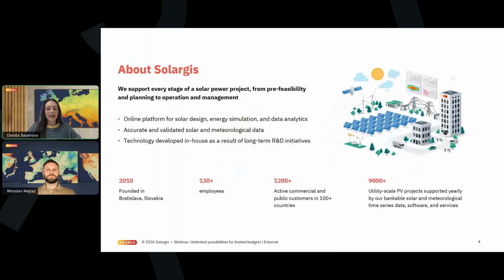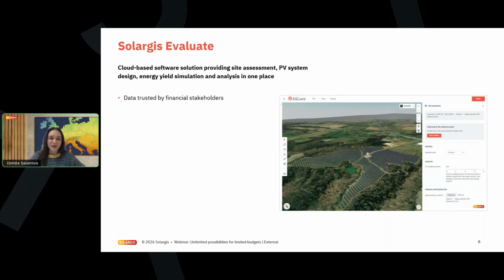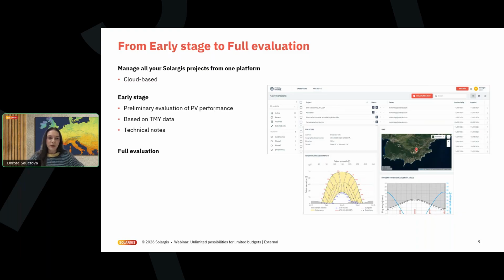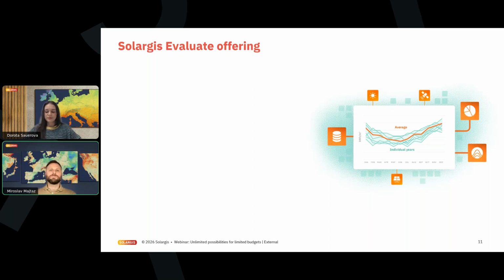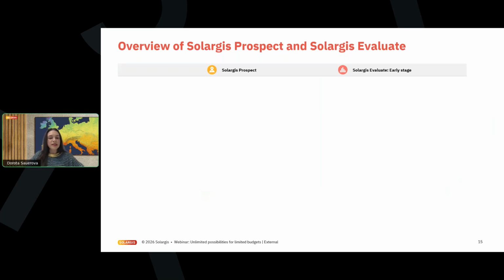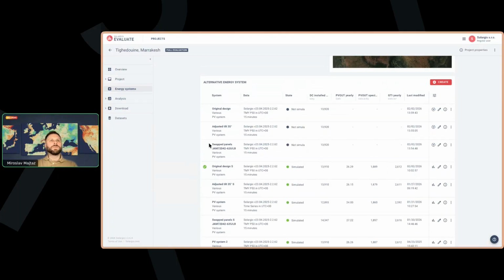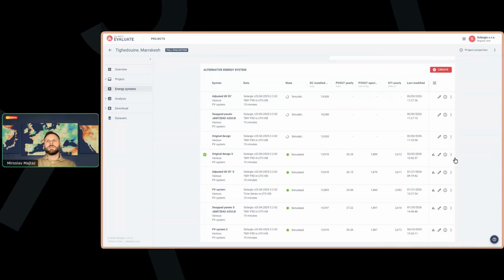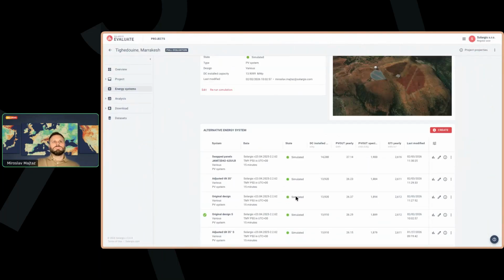Discover unlimited possibilities with Solargis Evaluate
In this webinar, you’ll learn how Solargis Evaluate simplifies project feasibility with a single platform that integrates high-quality data, PV design, PV energy yield simulation and reporting.

Our team will show you how Solargis TMY P50 data supports reliable early-stage decisions and how to create unlimited PV designs and run unlimited energy yield simulations to identify the most viable option.

0:00 Welcome
2:12 About Solargis
3:31 The feasibility study workflow
5:32 Introducing Solargis Evaluate
9:26 Projects in Evaluate: early stage vs full evaluation
12:55 Subscription & pricing: the new unlimited model
16:12 Solargis TMY data explained
17:45 Solargis Prospect vs Evaluate: when to use which
21:25 Live demo
31:34 Q&A